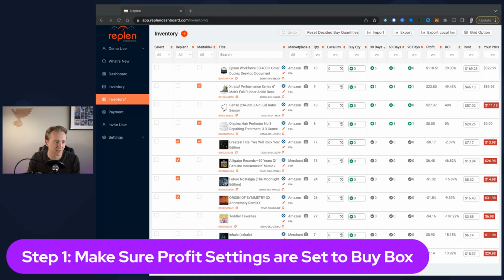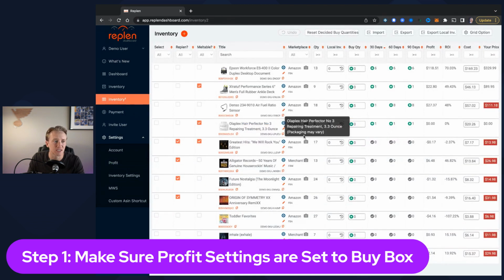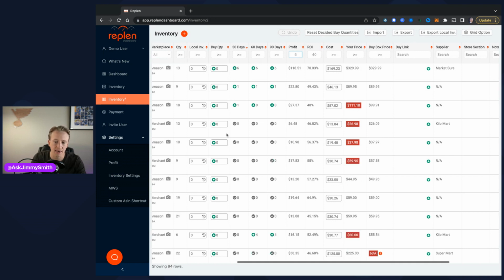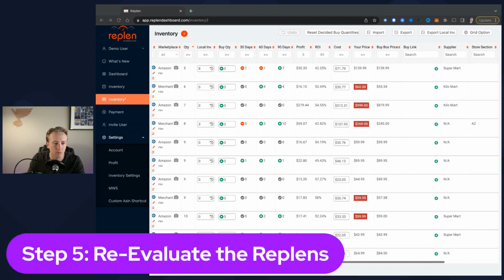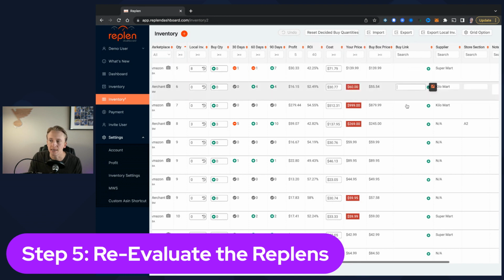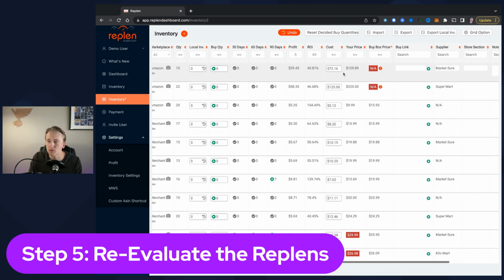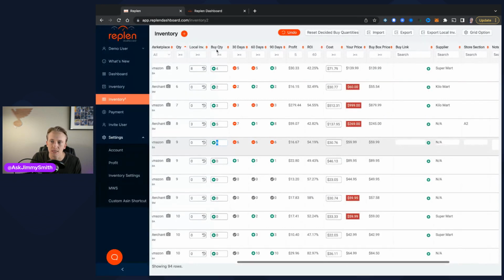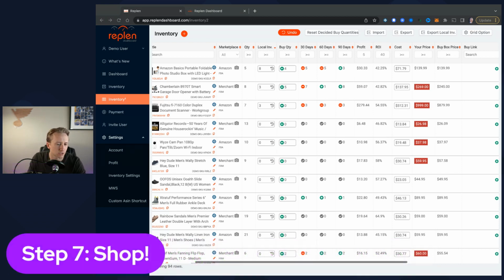7 Steps to Reviving Old Arbitrage Replens with Replen Dashboard!!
Replen Dashboard is an inventory management software designed by sellers for sellers for Amazon arbitrage sellers and wholesale business owners.

In this video, Jimmy Smith discusses how to use Replen Dashboard for your business to revitalize past replens arbitrage products that may be profitable again. You can use this method to help with supply chain issues, too many sellers that used to be on the listing, price tanking, and so many more reasons why your past Amazon FBA products may have fallen off your buy-list!

Check out the Replen Dashboard Official Support Facebook Group if you'd like to join for free to see updates and demo calls once every two weeks or as needed. Link to the free group